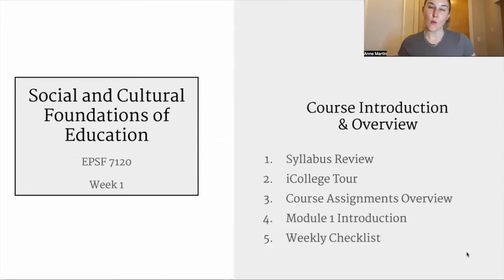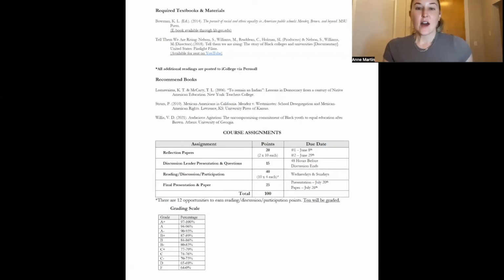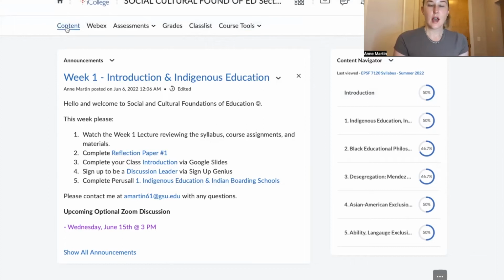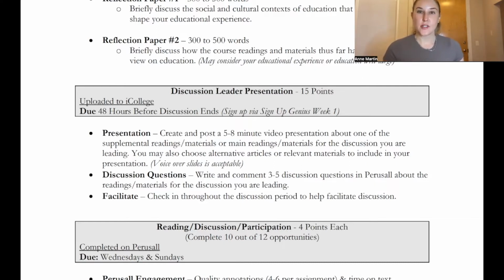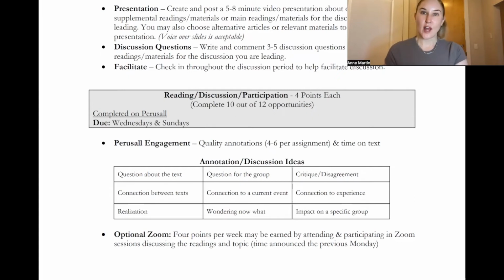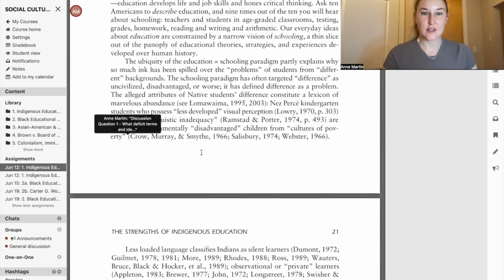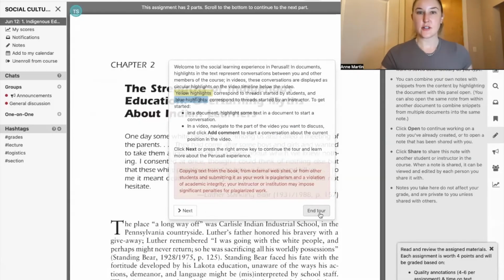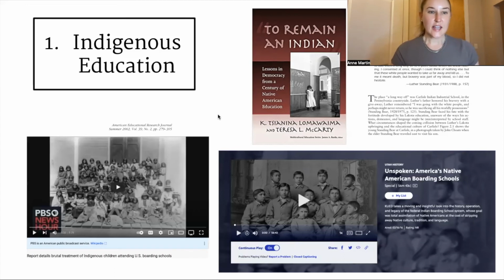Social & Cultural Foundations of Education - Week 1 Introduction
Week 1 Lecture - Introduction & Course Introduction

0:00 Welcome
0:47 Syllabus Overview
7:15 iCollege Tour
Course Assignments
11:25 Reflection Papers
13:14 Discussion Leader
17:41 Readings/Discussion/Participation
27:02 Final Paper & Presentation
31:09 Module 1 - Indigenous Education
33:03 Weekly Checklist
33:52 Class Introduction Assignment